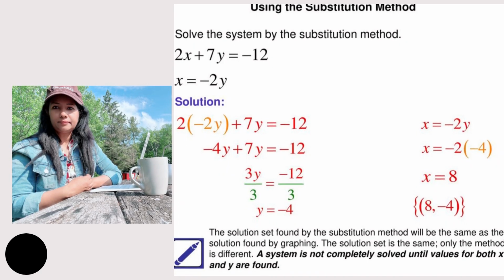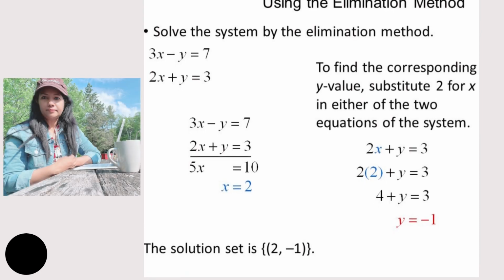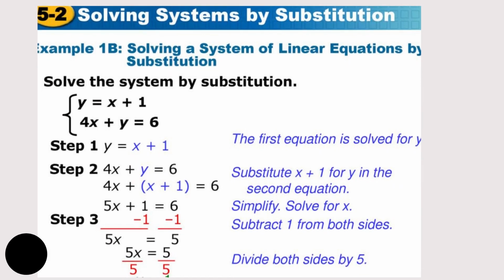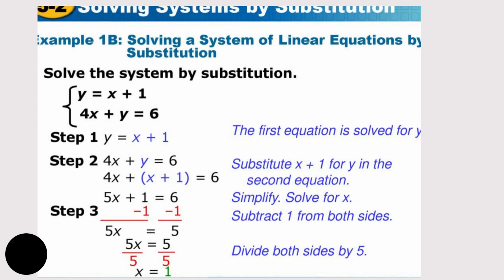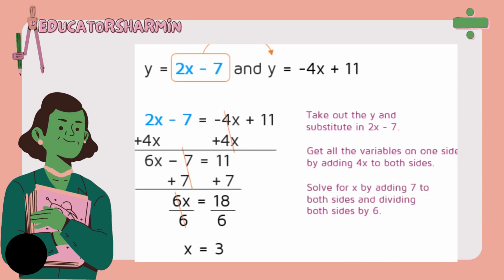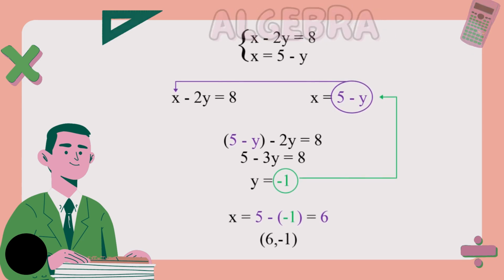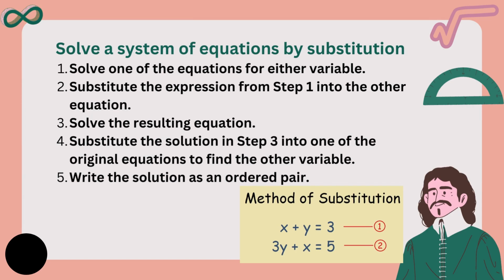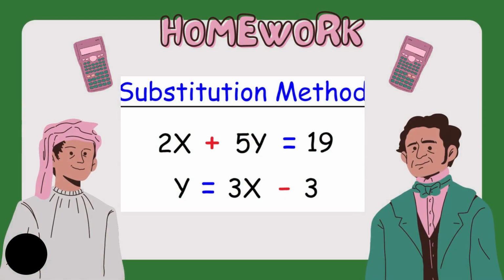Substitution Method // Math Class // EducatorSharmin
Solve a system of equations by substitution
Solve one of the equations for either variable.
Substitute the expression from Step 1 into the other equation.
Solve the resulting equation.
Substitute the solution in Step 3 into one of the original equations to find the other variable.
Write the solution as an ordered pair.